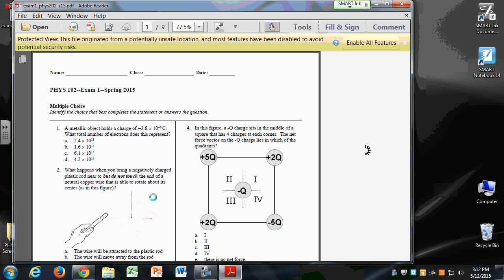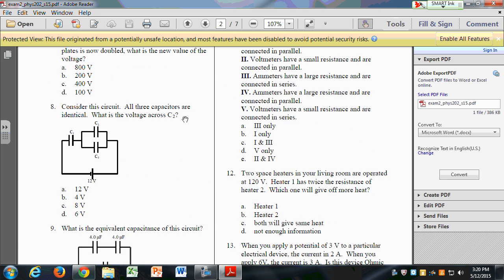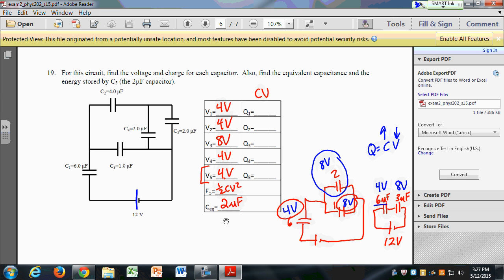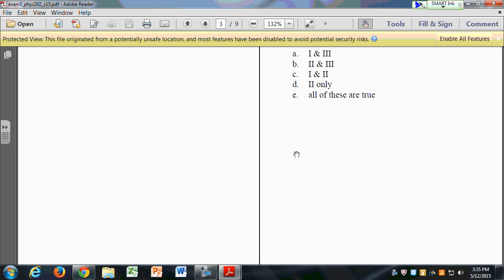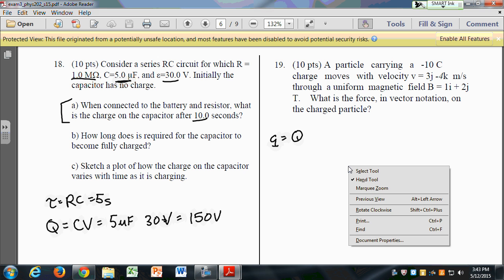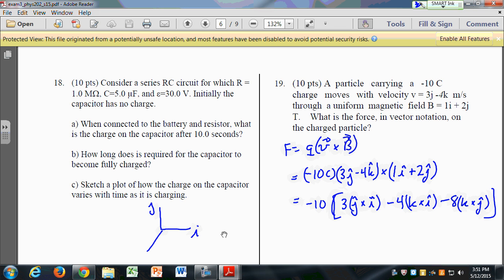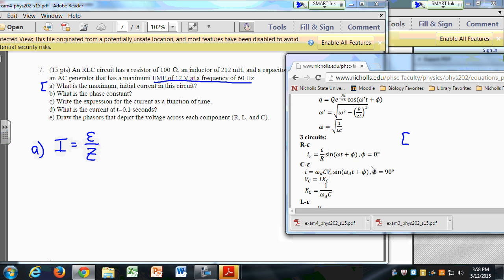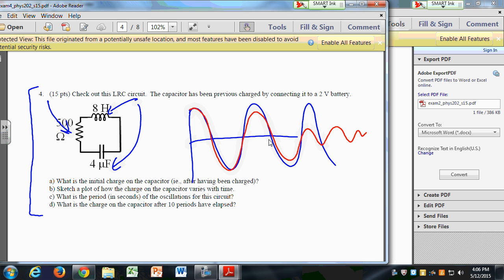phys202 helpsession 12may2015